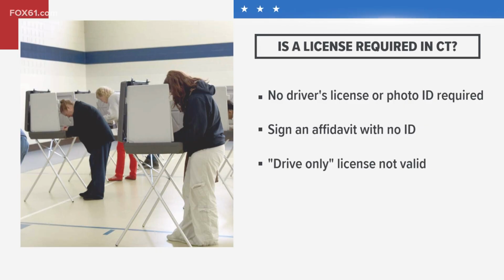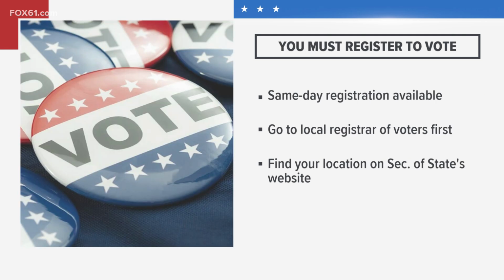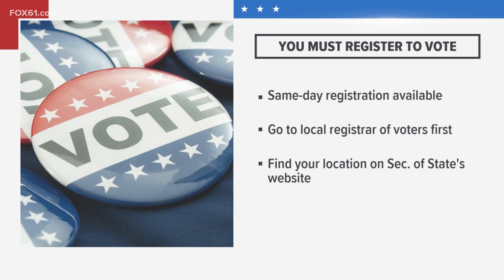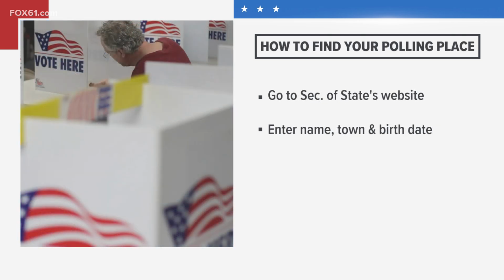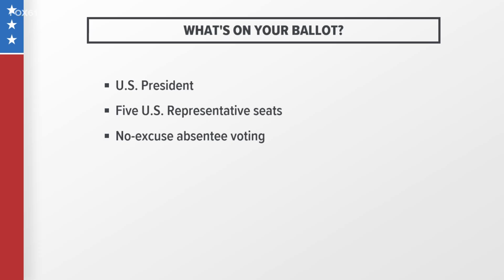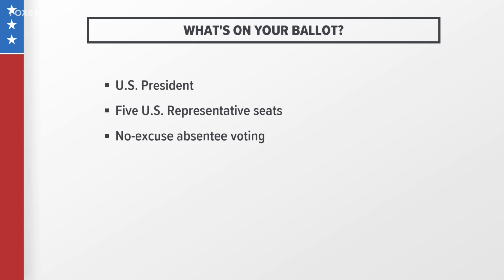Polls open in Connecticut for the 2024 Election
Connecticut voters will vote for president, fill seats for all five U.S. Representatives, one of the two U.S. Senate seats, plus seats in the General Assembly.